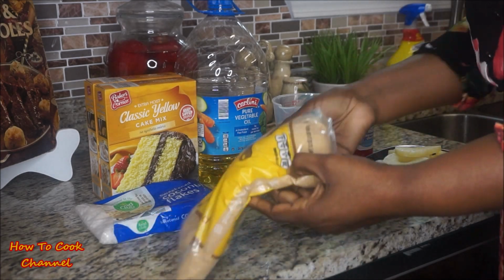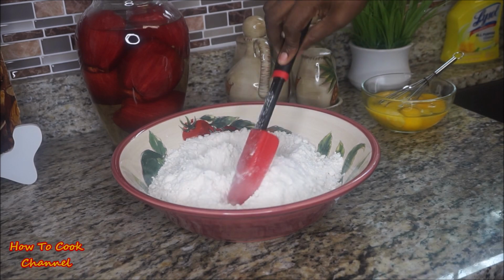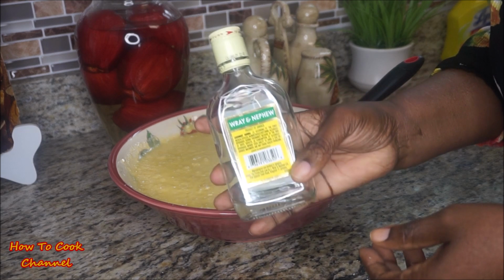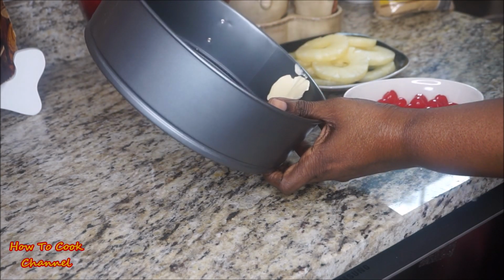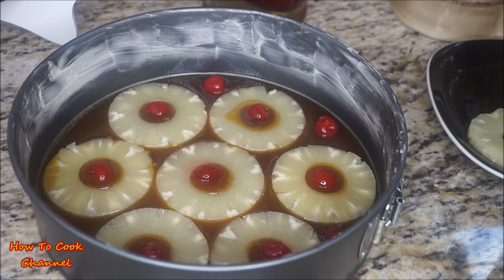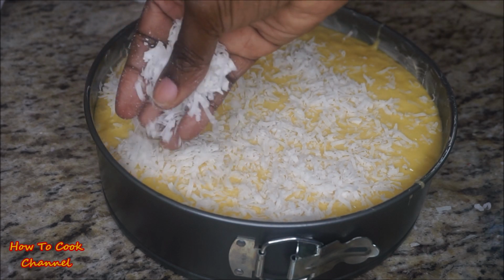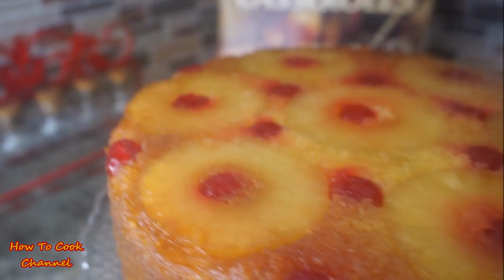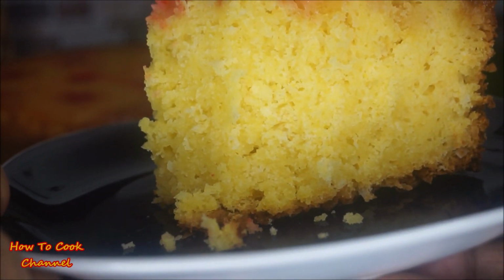🍍🍰COCONUT RUM JAMAICAN STYLE UPSIDE DOWN PINEAPPLE CAKE-PINEAPPLE CAKE RECIPE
Here is a thanksgiving Jamaica style Upside Down Pineapple Cake Jamaican Pineapple Upside Down Cake Video that's easy to follow.

2 box yellow cake mix(ALDI SUPERMARKET)
1 stick butter
6 eggs
2 cup pineapple juice
1 cup coco nut flakes(optional)
1 cup oil
1 can slice pineapple/Cherrie(as needed)
1/2 tsp almond extract
1 tbsp rum(optional)
1 1/2 cup brown sugar

.BAKED @350* 1 HOUR.

All you need and more and if you don't see it just ask because i'm alway's here to deliver